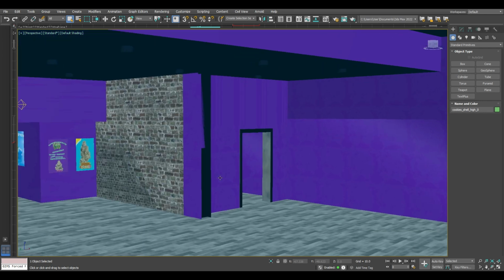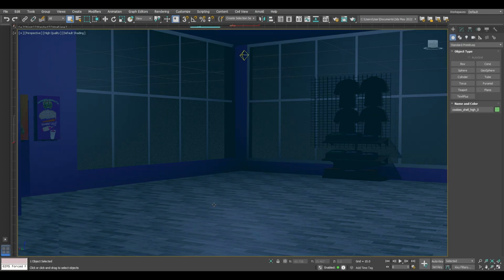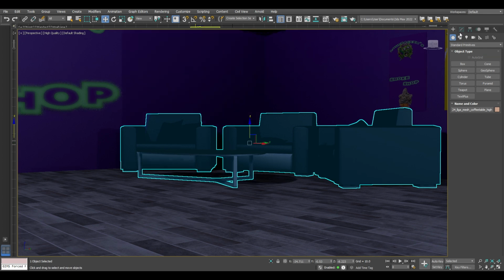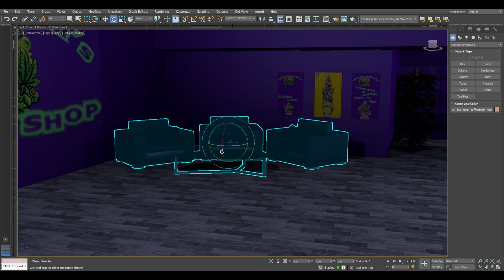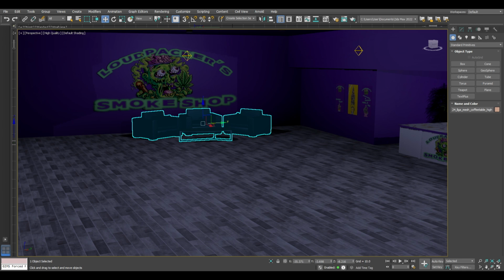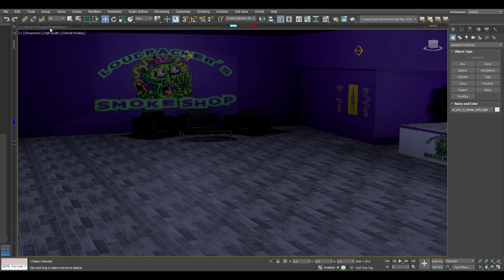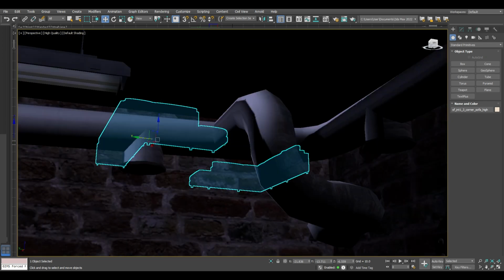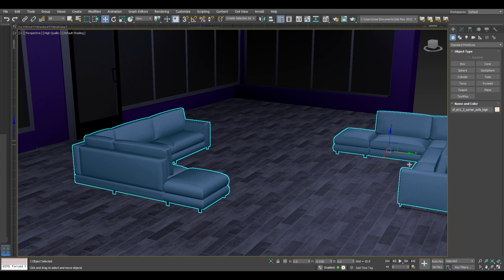how to add props to MLO FIVEM WITH 3DSMAX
this video show how to add in prop via 3dsmax with the any mlo fille you may have. due also joi the discord if you have any question